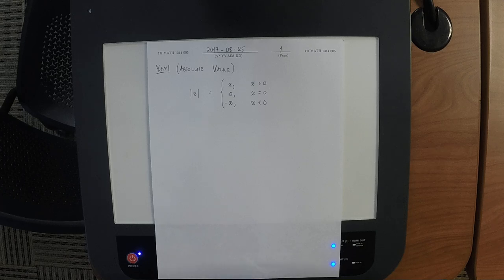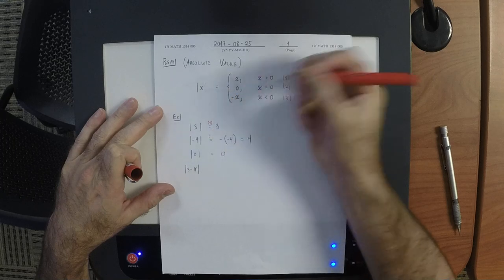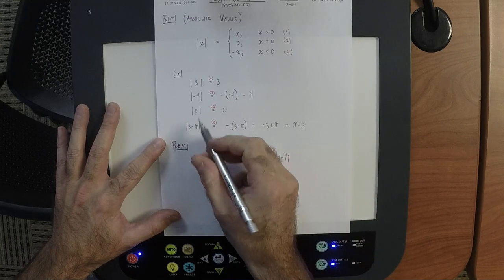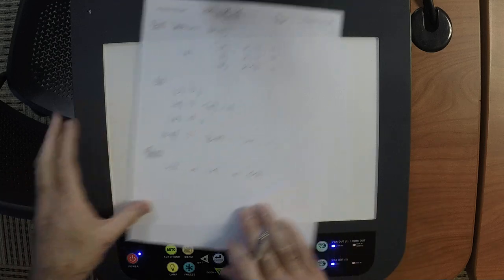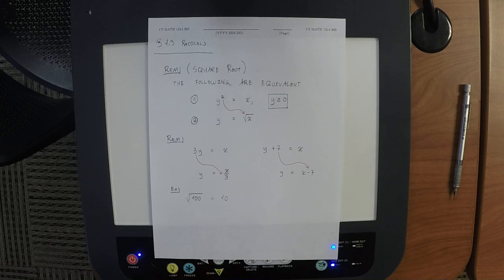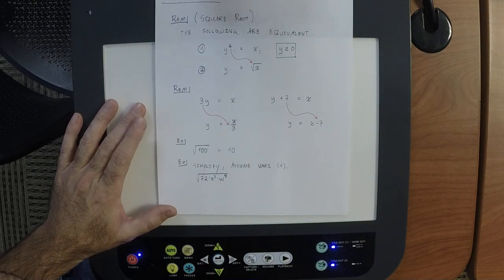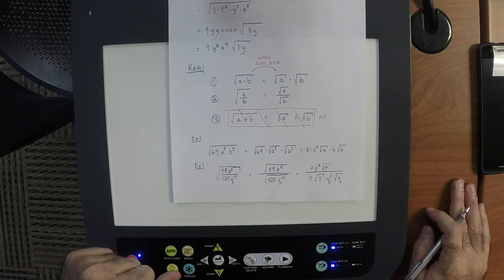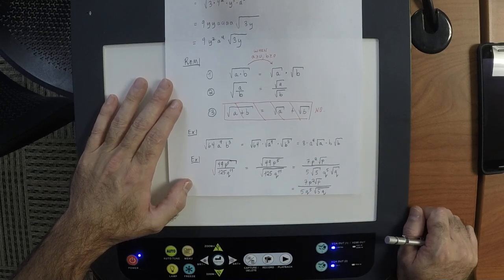17f MATH 1314: lecture_03